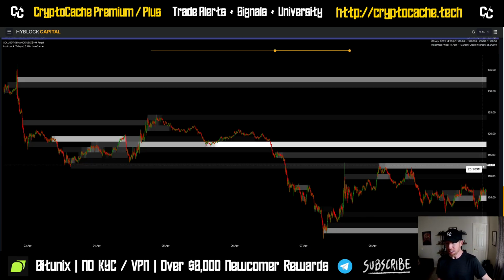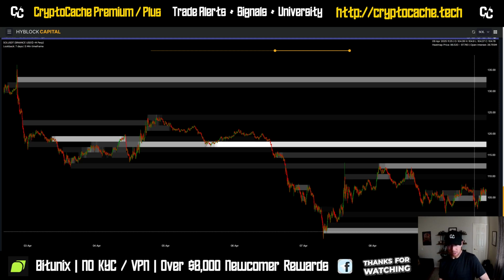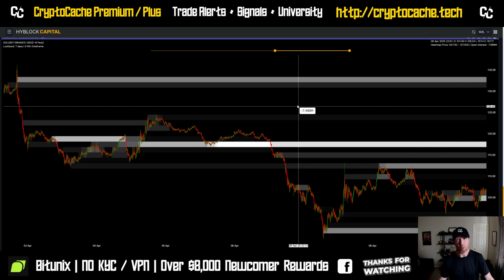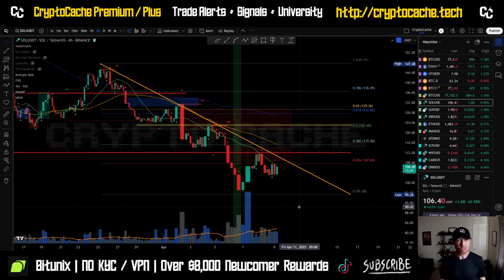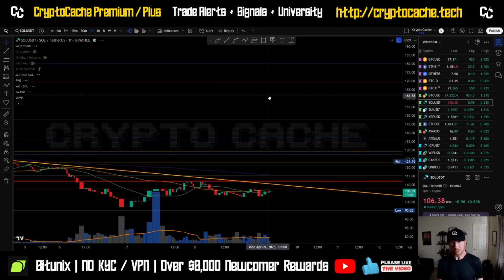SOLANA: Bounce or Dump? 📈 SOL / $SOL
🔥Bitunix - Deposit Rewards & Prize Pool 🔥